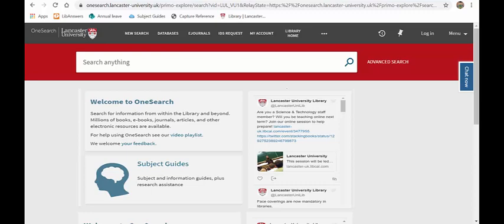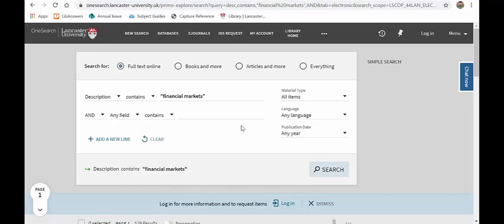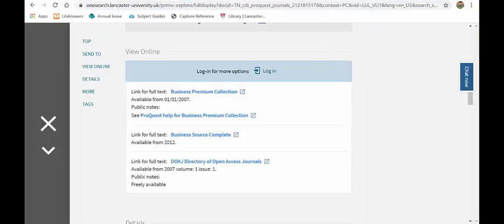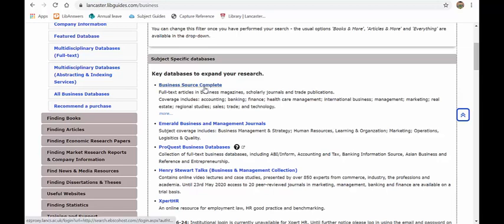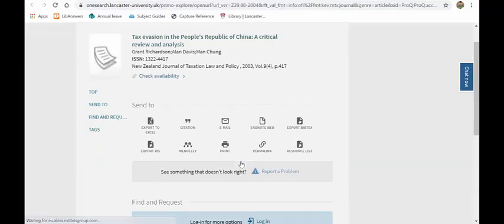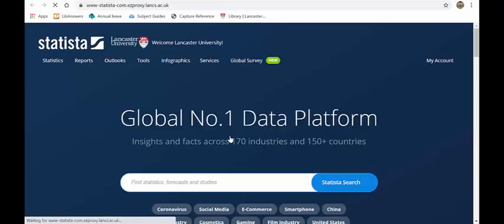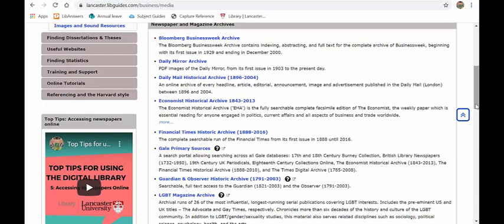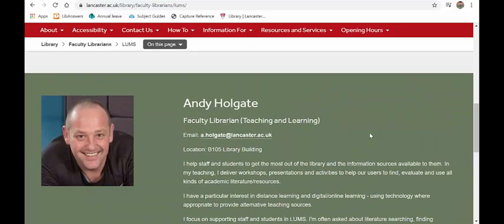Finding Library Resources for your Dissertation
If you have a dissertation or other project to write whilst you study at LUMS, this video will show you how to find, access and effectively use the world class online resources available to you through Lancaster University Library.

By the end of this video you will have seen how to:

Use the advanced search in OneSearch
Access the Searching the Literature guide
Access the Business & Management Guide
Use Key Business databases, find Theses & Dissertations, find media, case studies and more
Discover Sage Research methods and use it’s visual methods map
Get 1-2-1 specialist support